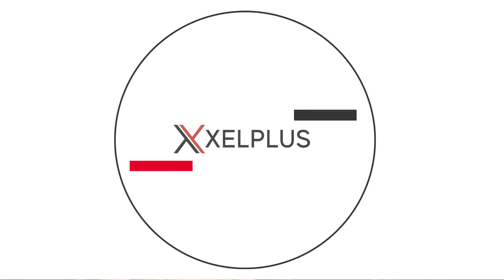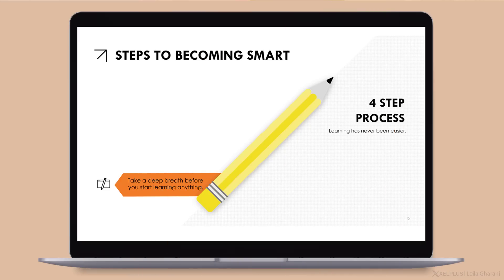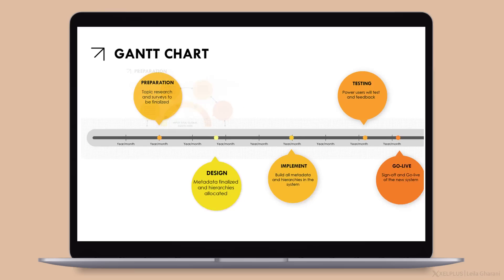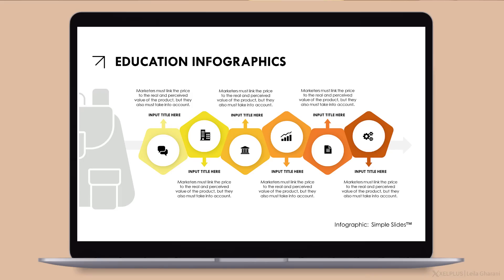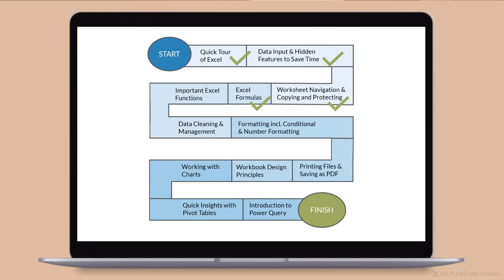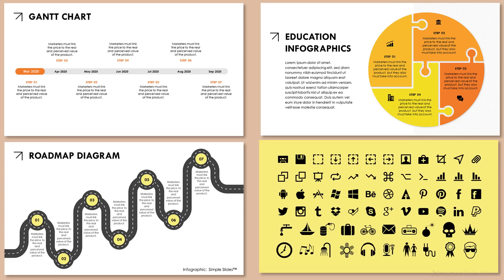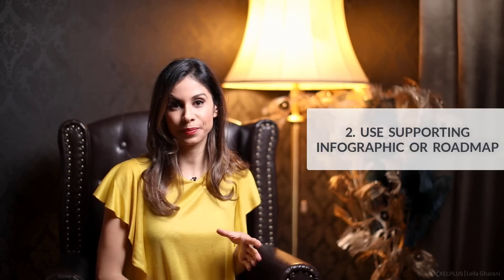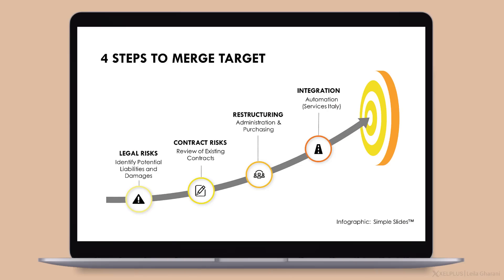Discover the Roadmap to Engaging PowerPoint Presentations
None of us wants to be the person who delivers boring presentations that put people to sleep. In this video I'll share with you simple techniques to give your PowerPoint presentation a perfect flow to captivate your audience and keep them engaged.

Creating great PowerPoint slides doesn't have to be difficult if you follow a few simple rules and some guidelines.

Use Roadmaps instead of a table of contents in your PowerPoint presentations
Use Infographics to indicate the progress that was made in the presentation. This way the audience knows where the end is and which remaining topics they can expect to learn from you.

Put Essential text only on slide and use a supporting Infographic or Roadmap
It's practical for you as the presenter to have everything you want to say on a slide. But the audience can't read the text on a crowded slide and listen to you at the same time. This will draw their attention away from you, the presenter.

Take advantage of the Reuse Slides Feature in PowerPoint
Avoid copying and pasting slides if you want to use slides from an existing presentation. Instead apply Reuse Slides from the Home tab in PowerPoint. It's faster and safer!

00:00 What Makes a PowerPoint Presentation Boring?
01:48 Use Roadmaps in PowerPoint Instead of a Table of Contents
06:17 Only Put Essential Text and Use Supporting Infographics in Your Slide
07:28 Take advantage of the PowerPoint Reuse Slides Feature